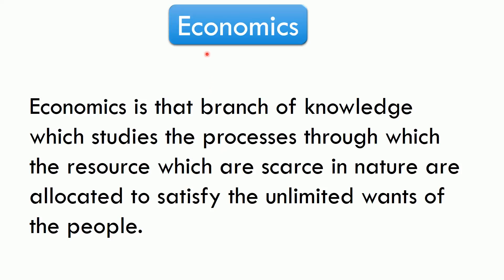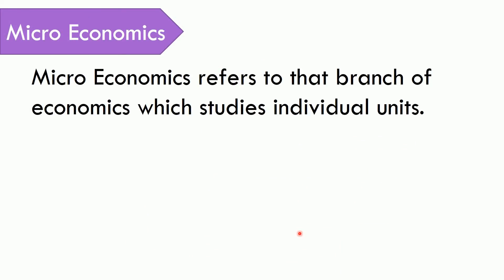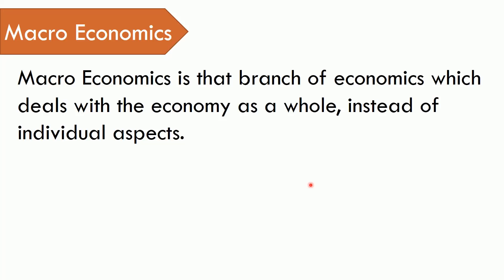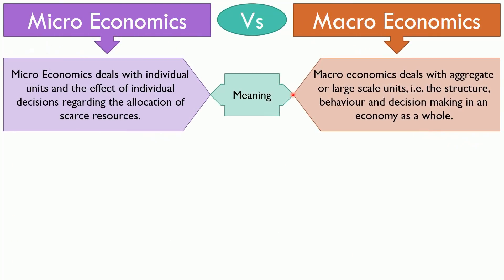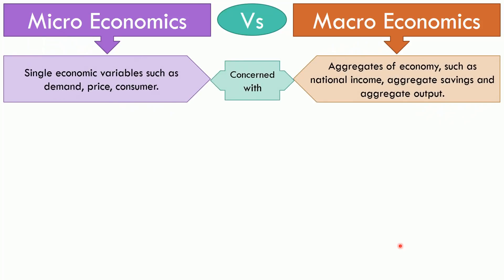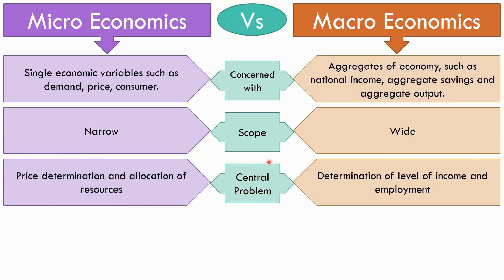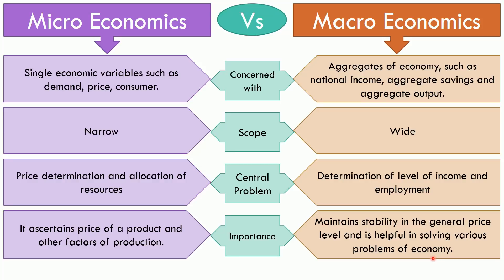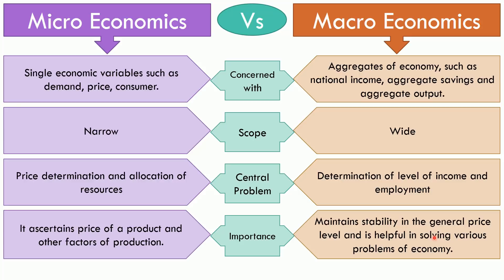Difference Between Micro and Macro Economics with Comparison Chart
In this video lesson, we've explained the difference between micro and macro economics. Along with that, you will find a description of micro economics and its subject matter. Similarly, macro economics has been discussed.

The video concludes with a comparison chart which summarizes the differences between the two branches of economics.

To study the topic further in detail, you can visit our official